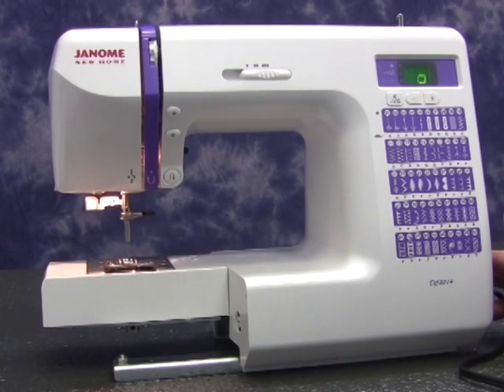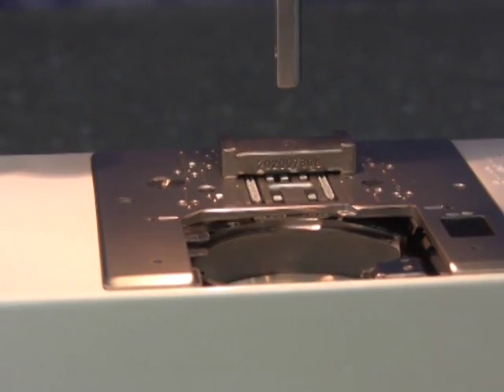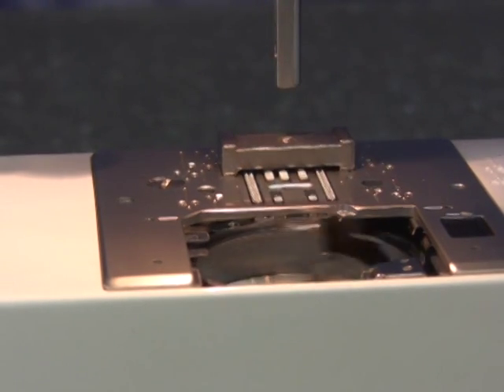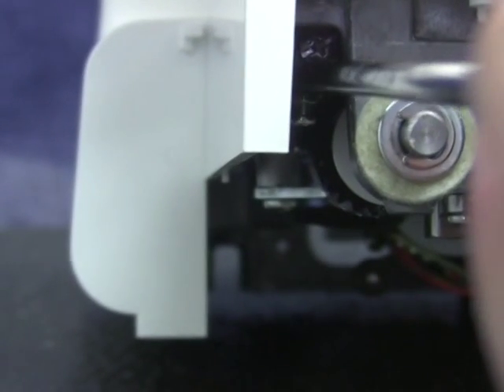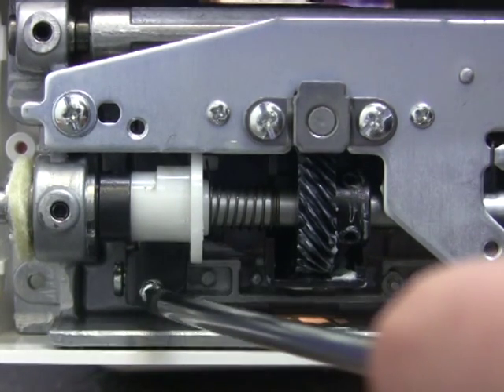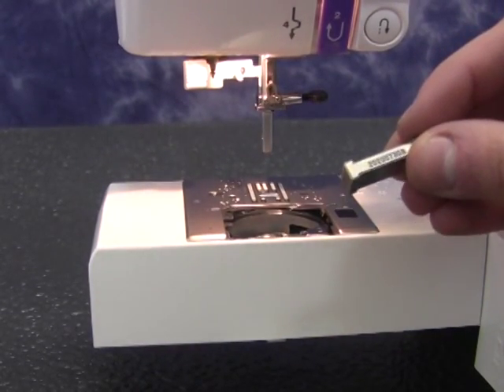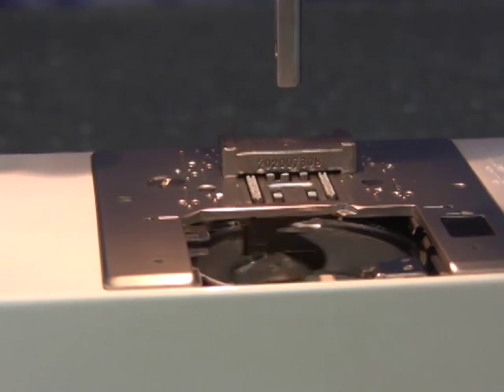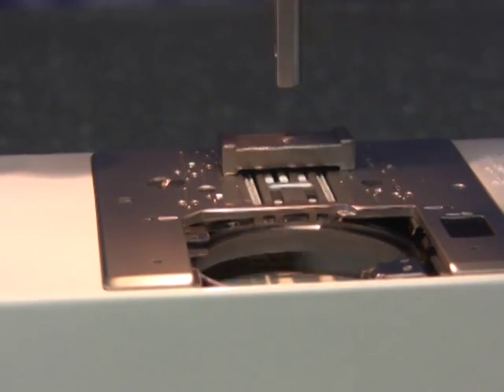Janome DC2014 - Feed Dog Height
Janome DC2014 - Feed Dog Height Adjustment